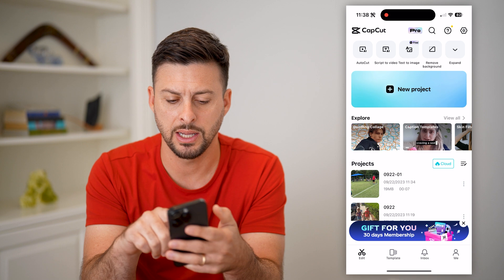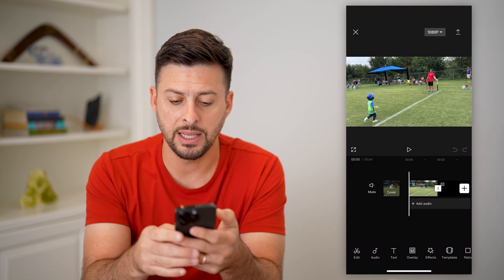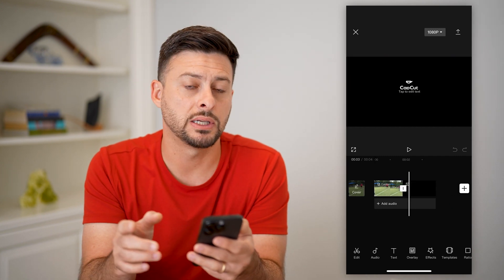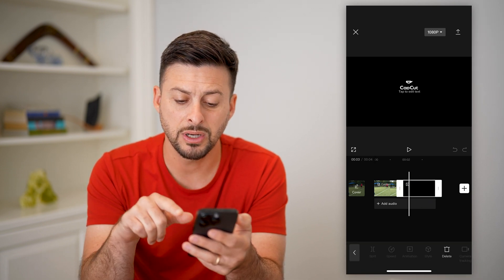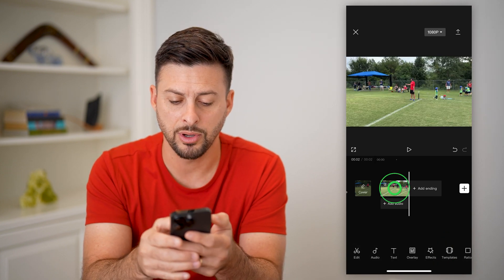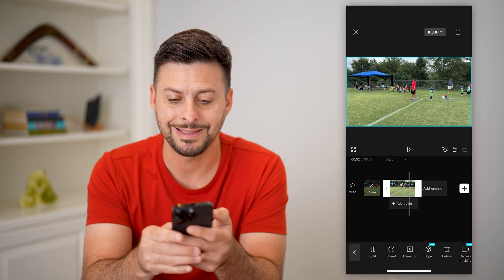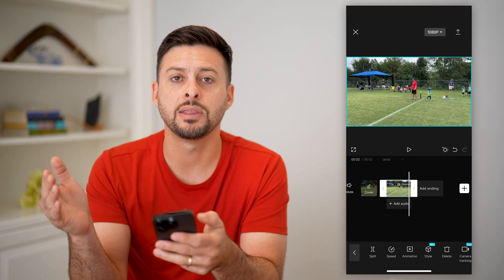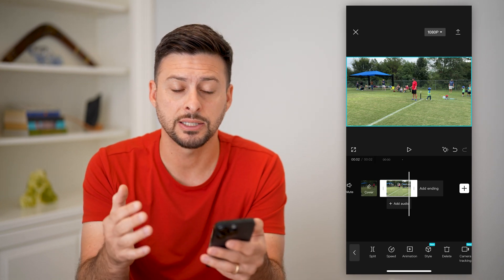How To Fix A CapCut Lag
Here's how you can fix a lag in CapCut if you're trying to export a video or just edit it and it's slow, glitching, or lagging.